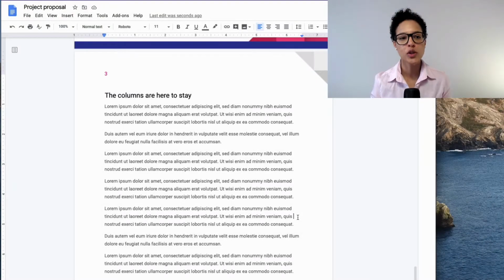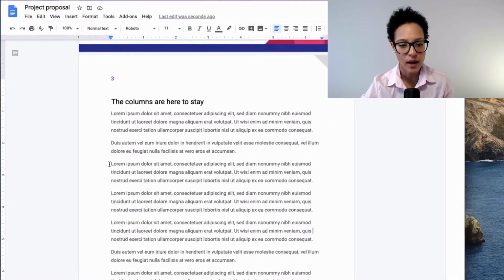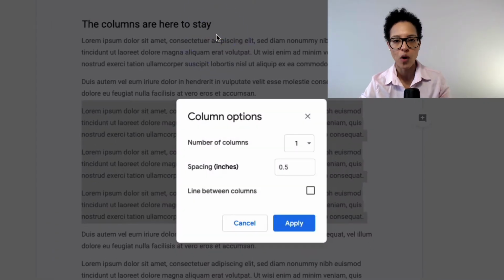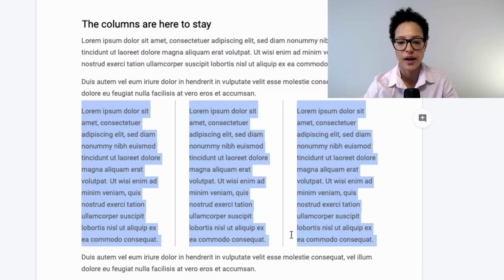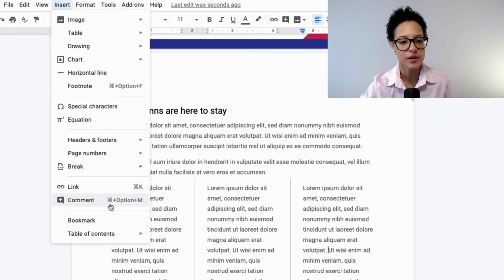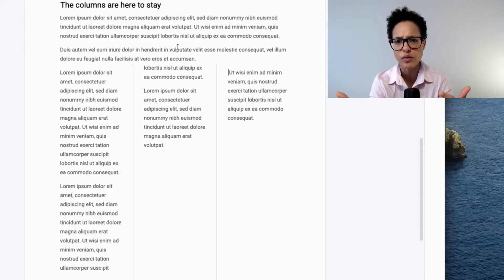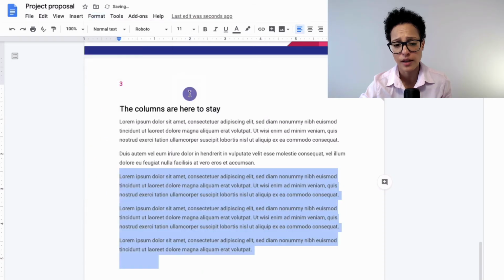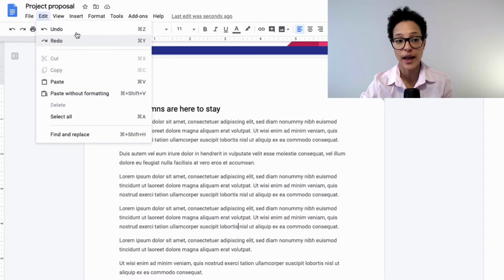How to use Columns in Google Docs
You want to find out how to use columns in Google Docs?

Here's a comprehensive video tutorial on how to use columns in your Google Docs files.

Sign up to our YouTube channel for more Google Workspace, Gmail, Google Docs, Google Drive, etc. videos